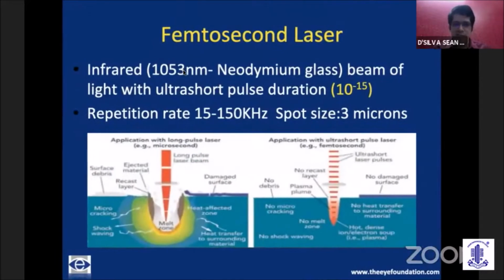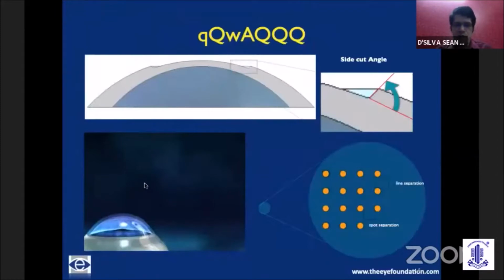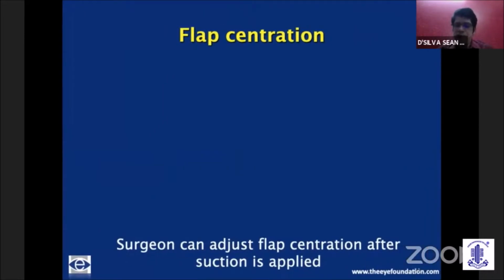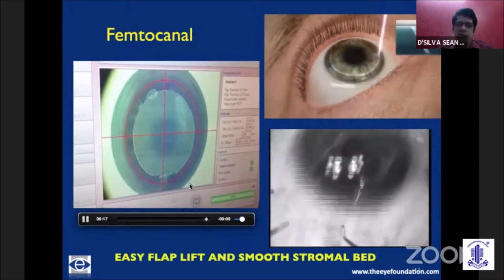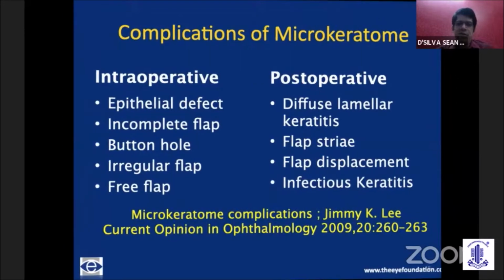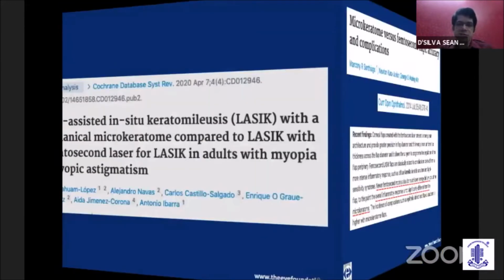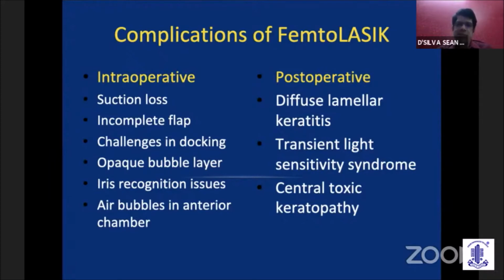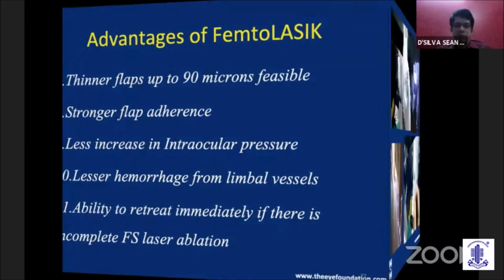Dr Sean Da Silva - Femto Lasik - PG Update Series on Refractive Surgeries - AIOS ARC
The Eye Foundation Academic Education Videos - eyeedu academics - PG Update Series on Refractive Surgeries - AIOS ARC